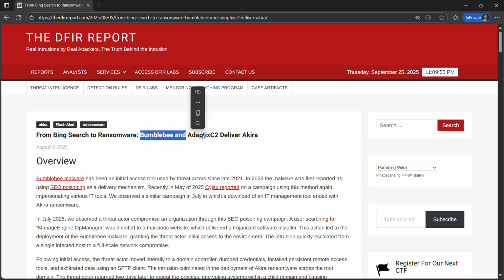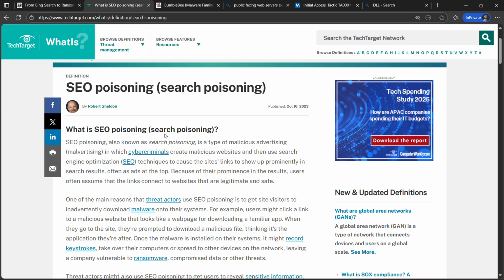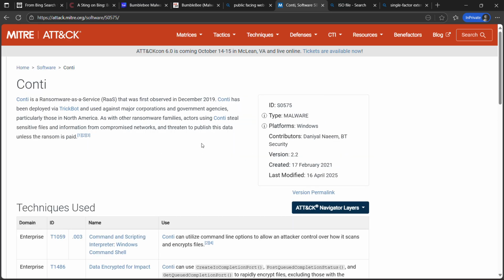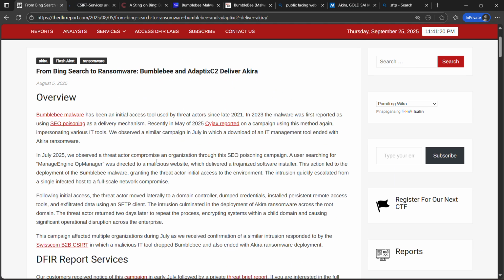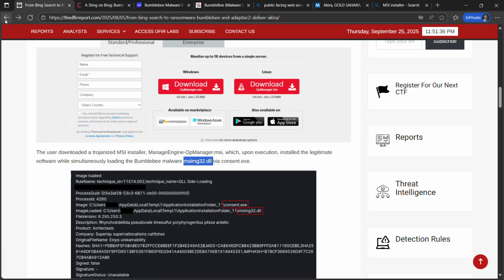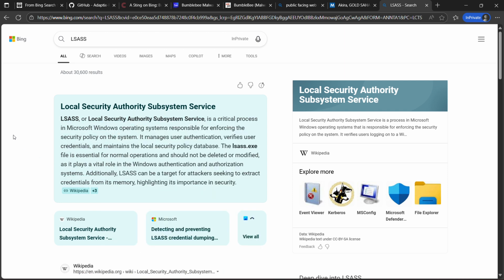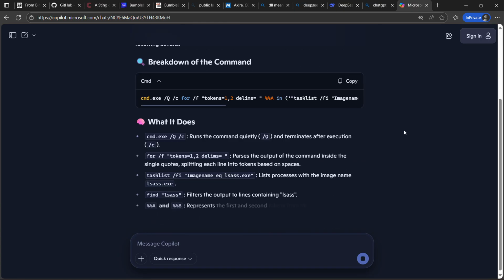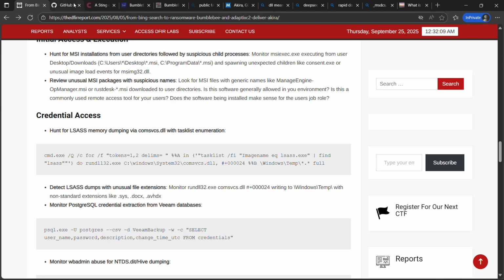Beginner Cybersecurity Enthusiast Studies DFIR Reports! RAW and UNCUT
This is the first episode of me studying about a case regarding the BUMBLEBEE and AKIRA Ransomware. Thank you very much!